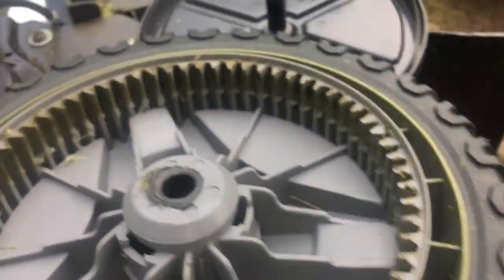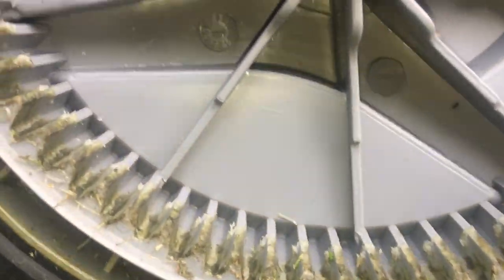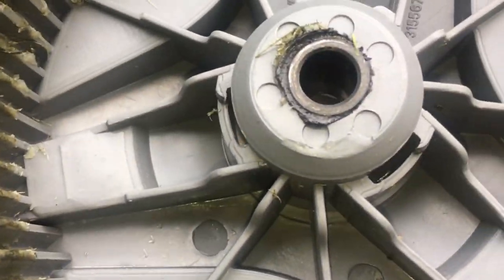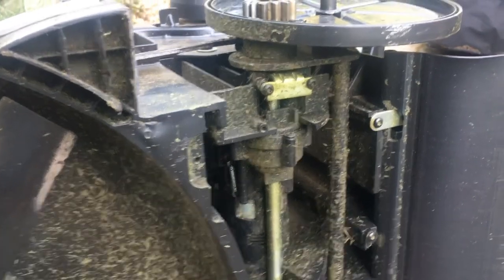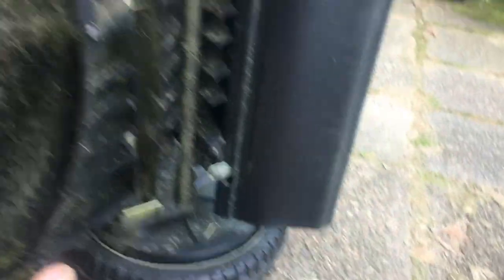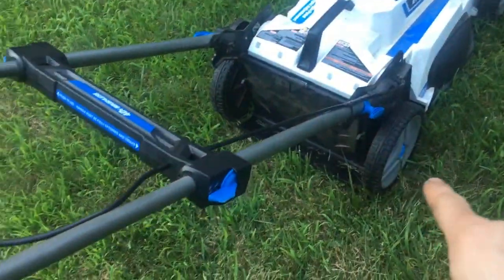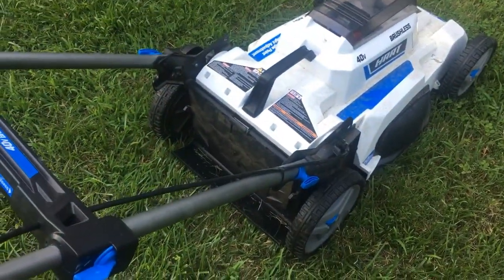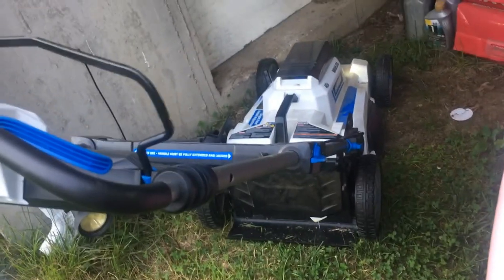Flaw in drive engagement handle HART Ryobi 40-Volt Cordless Brushless 20-inch Self-Propelled Mower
HLPM021 Flaw in drive engagement handle HART Ryobi 40-Volt Cordless Brushless 20-inch Self-Propelled Mower motor clicking no forward not moving wont go move
very annoying they used plastic to pull on a steel cable. this is a major flaw and needs to be fixed with metal instead of plastic or redesign the cable setup
bob spurloc
bob spurlock